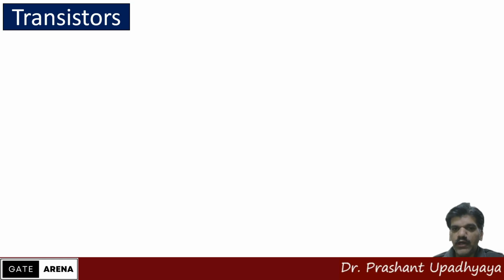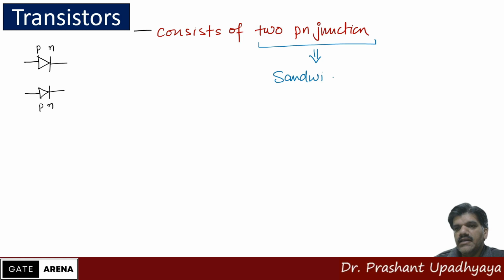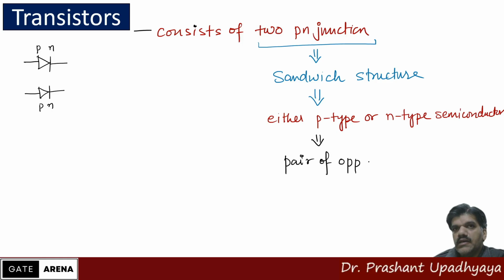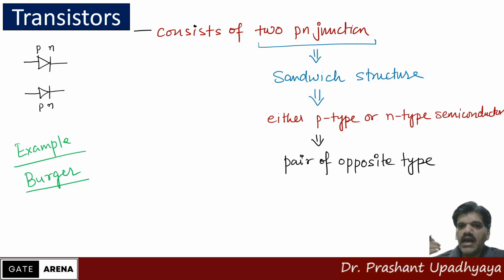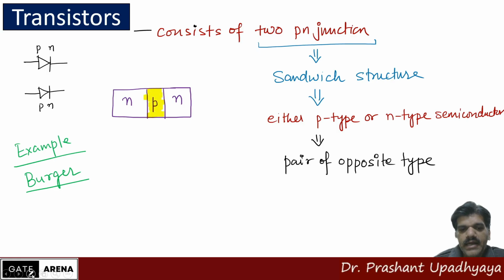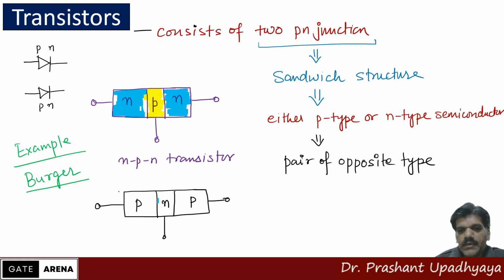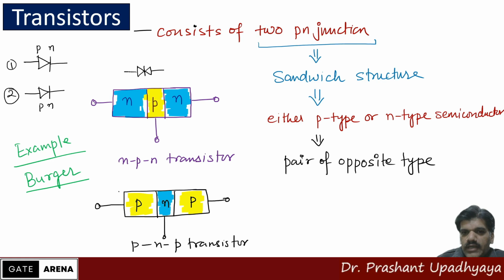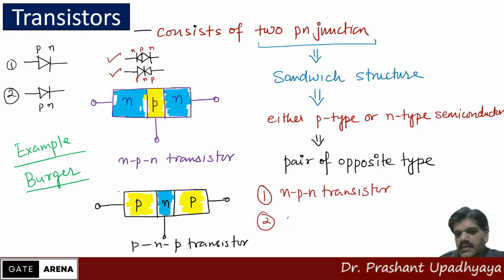Introduction to Transistor: Structure Explained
Want to understand how transistors work? In this video, we break down the structure of a transistor and explain its key components, including the emitter, base, and collector. Learn how transistors control the flow of current, their role in amplification and switching, and why they are the building blocks of modern electronics. Whether you're a beginner or an electronics enthusiast, this introduction will give you a clear understanding of transistor fundamentals.

📌 Topics Covered:
✔️ What is a transistor?
✔️ Transistor structure & components
✔️ How transistors work in circuits
✔️ Types of transistors (BJT & MOSFET)
✔️ Real-world applications of transistors